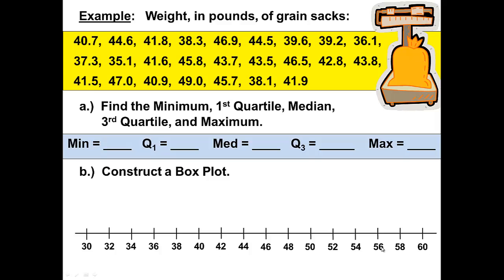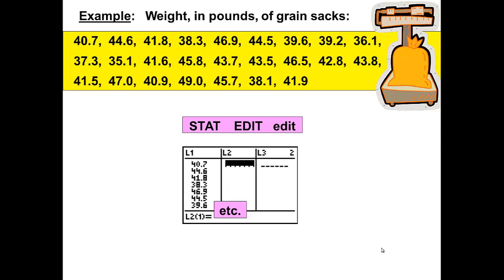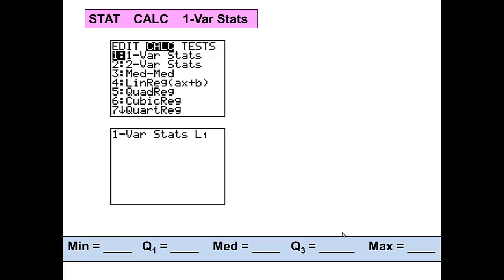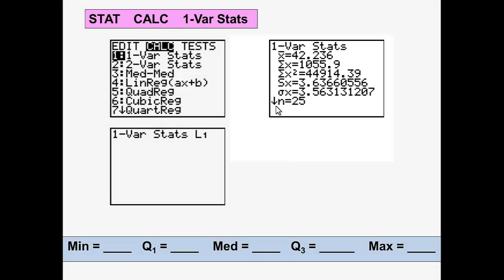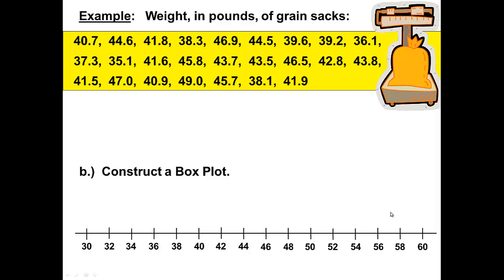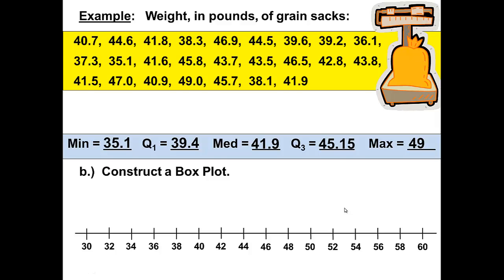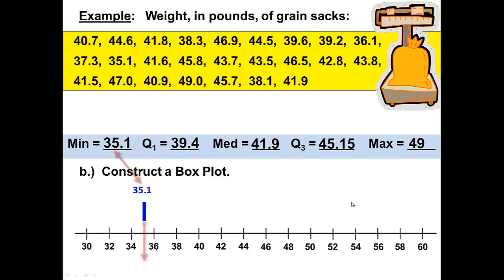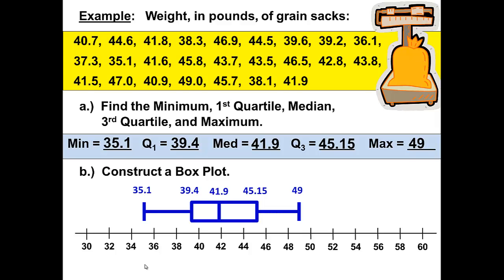Box Plot Practice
This is a video in support of Math 1530 Probability and Statistics course at Walters State Community College covering box plots.  This is based on a PowerPoint presentation created by Vicki Borlaug a faculty member at Walters State and narrated by Beth Dixon the Mathematics Learning Lab Technician.  This video covers a quick example on constructing a box plot and two exercises for student to try.